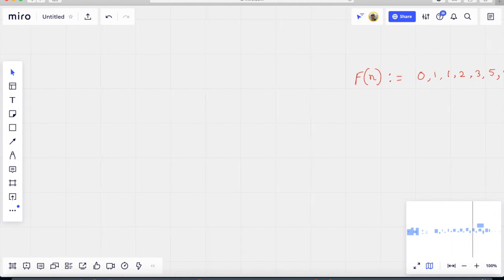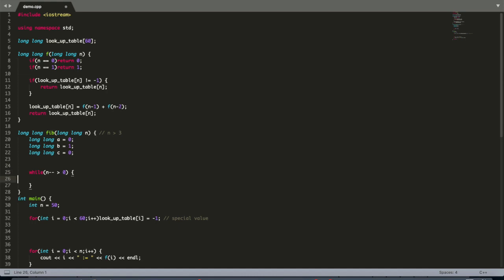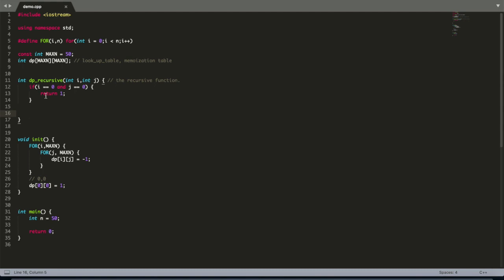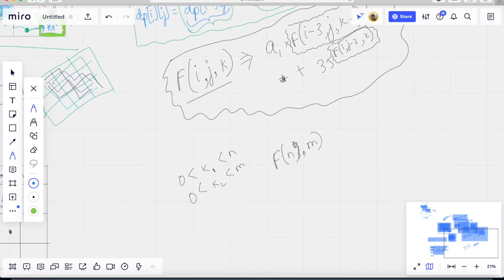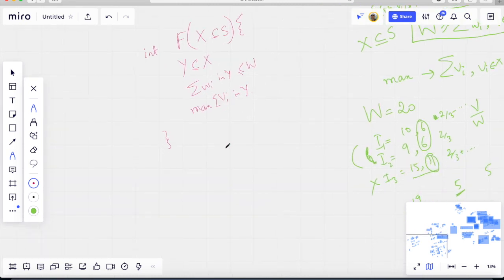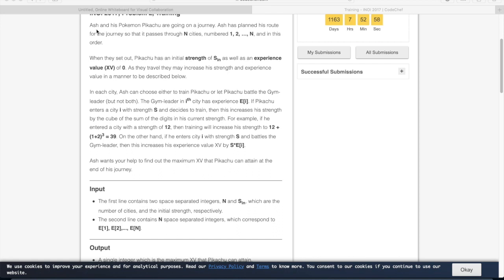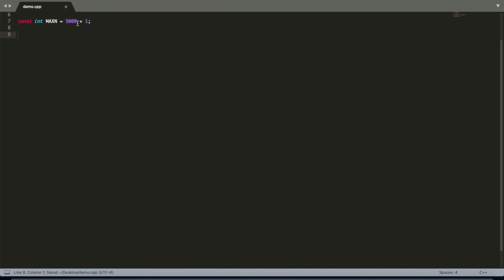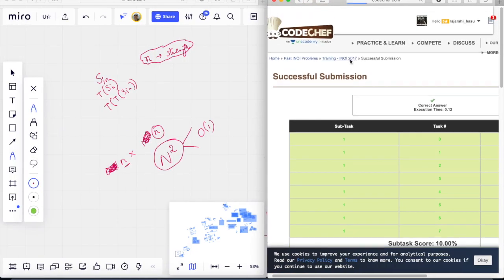Dynamic Programming Broken Down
Learn dynamic programming (dp) step-by-step. However, this is meant to give more insight and intuition and some places might need to be rewatched (in fact, I recommend putting some thought into it, and not just listen to me).

Prerequisites:
- Time complexity Analysis
- Understanding of recursion
- basic C++

Timestamps:
0:00 Introduction
1:20 Fibonacci Sequence
21:28 Grid DP
49:28 Grid DP With Obstacles
54:22 Knapsack
1:16:35 INOI Problem (Harder)